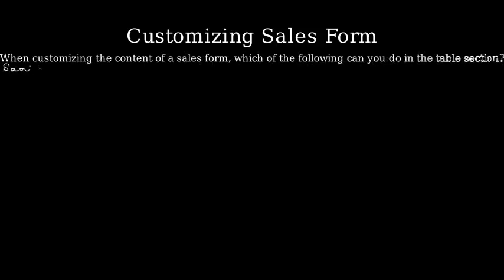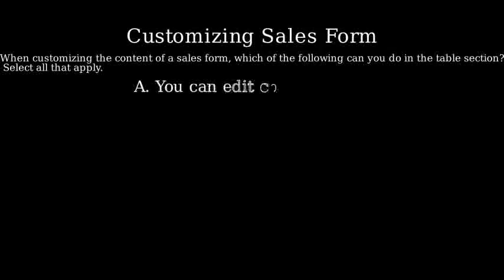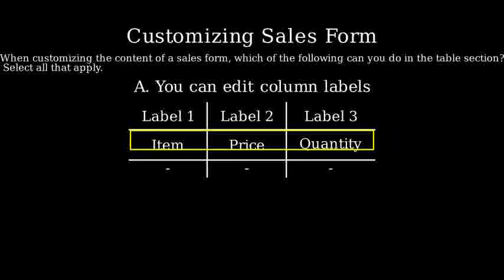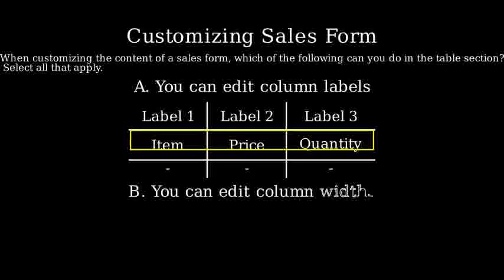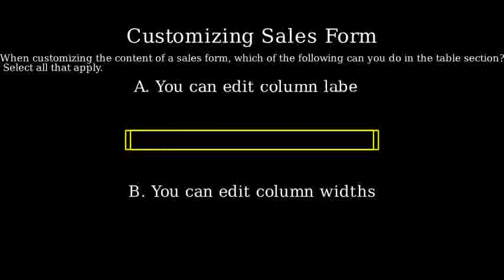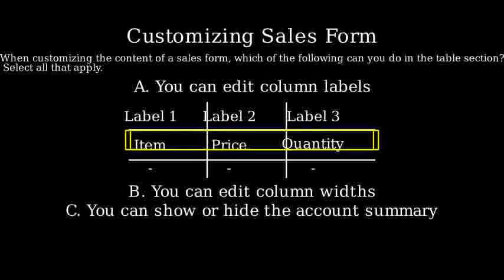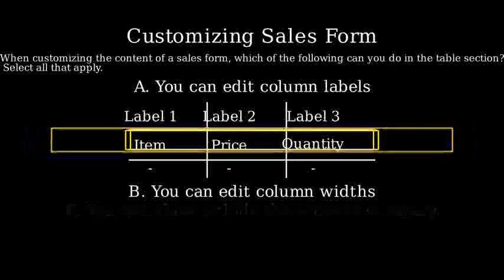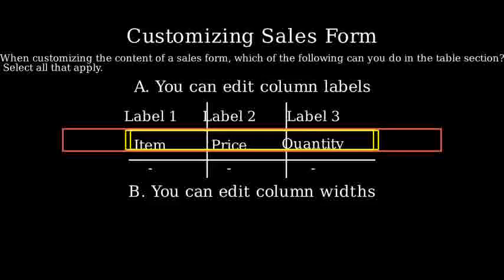When customizing the content of a sales form, which of the following can you do in the ta section?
When customizing the content of a sales form, which of the following can you do in the ta section? Select all the options you think apply, and then select the button in the top right corner to continue. ·
A You can edit column labels
B You can edit column widths
C You can show or hide the account summary
D You can show or hide all of the columns in the table

Answer:
When customizing the content of a sales form, the following actions can be performed in the table section: